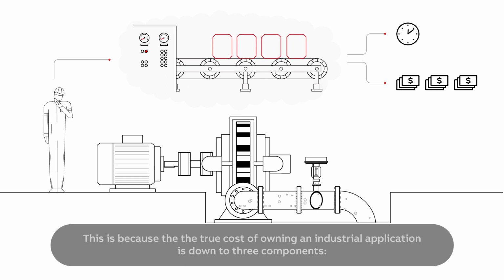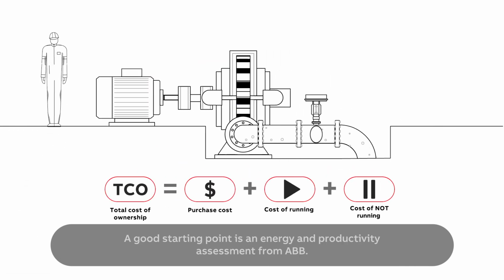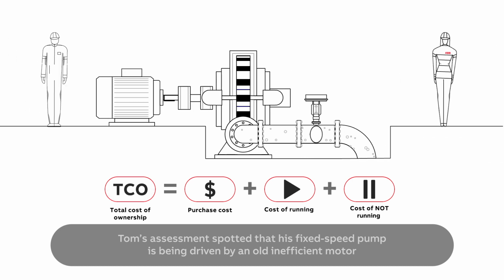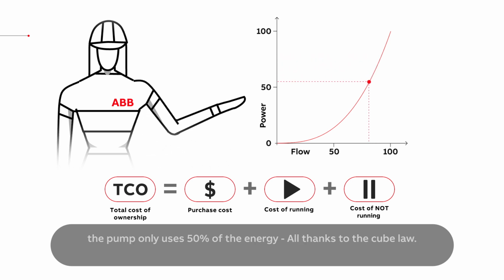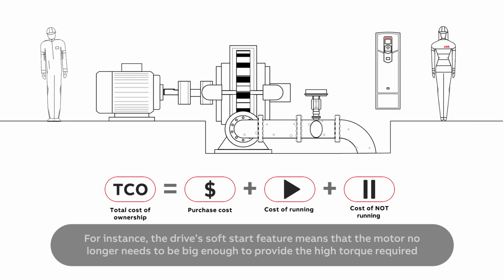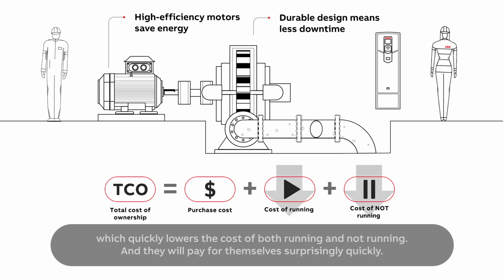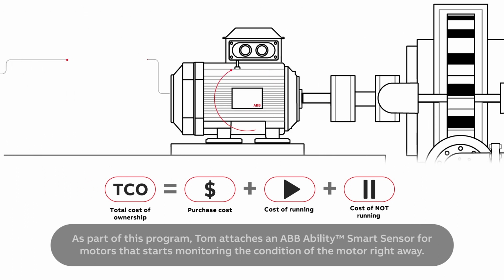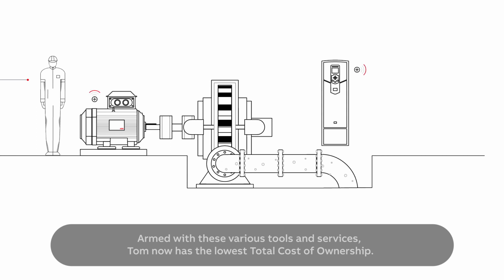Why knowing the true cost of ownership of your process can help avoid catastrophic failure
In this animation we meet Tom, en engineer who discovers that armed with various tools and services, he can have the lowest total cost of ownership. He has an efficient and reliable system, with the pump operating in its best efficiency area, bringing even higher productivity.